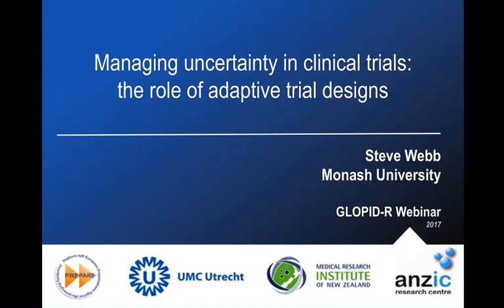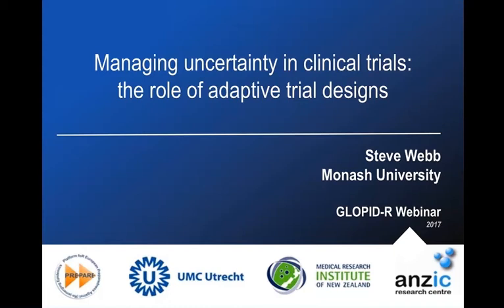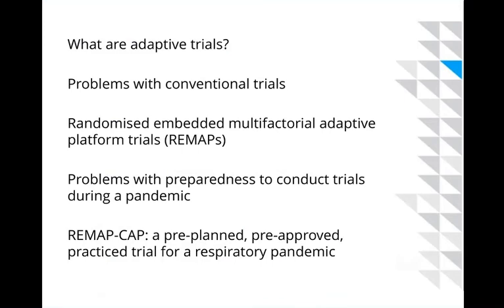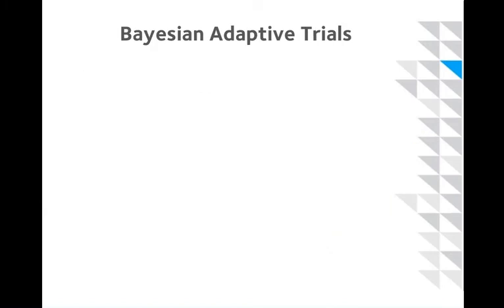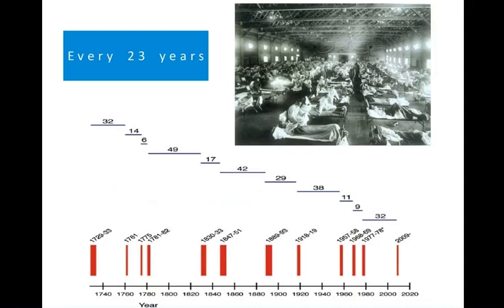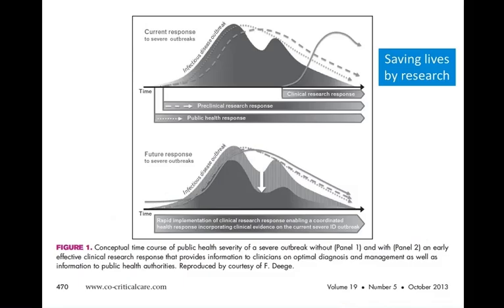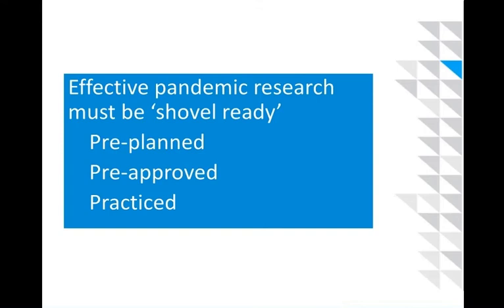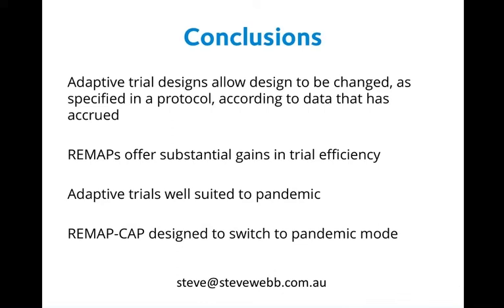Managing uncertainty in clinical trials: the role of adaptive trial designs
By Professor Steve Webb